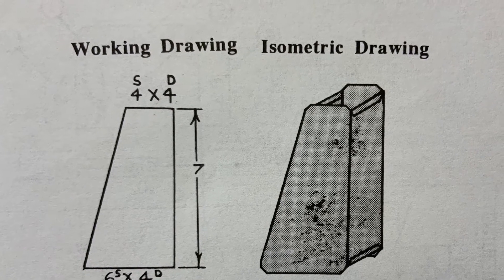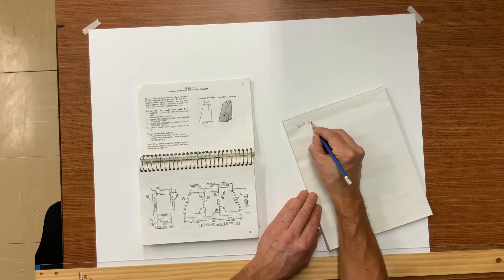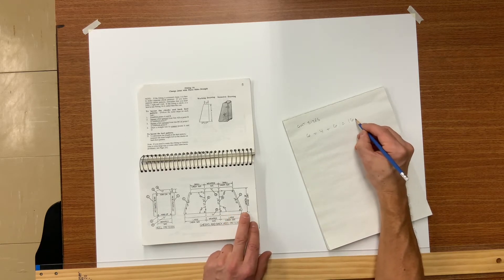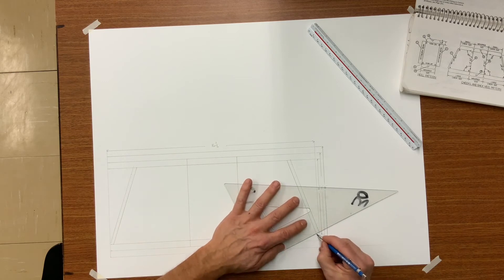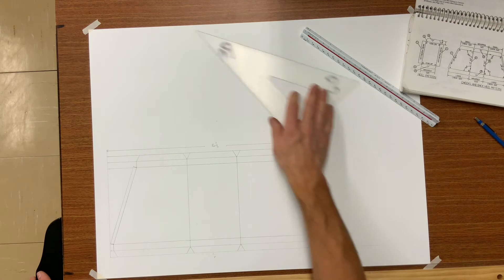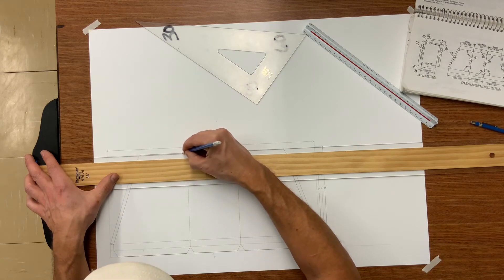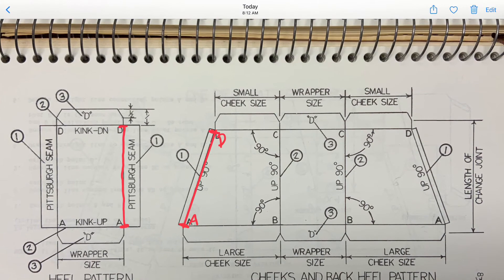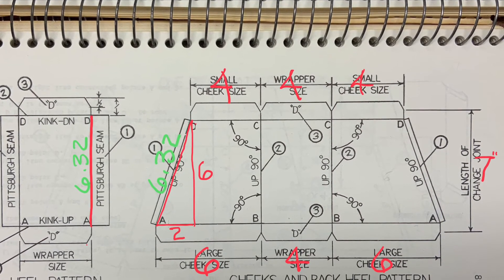Sheet Metal Reducer/Transition